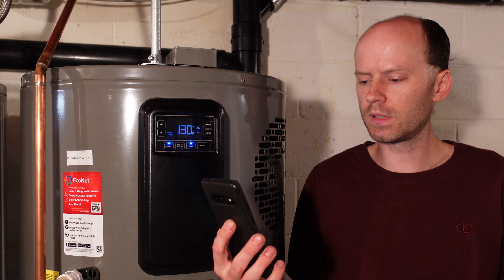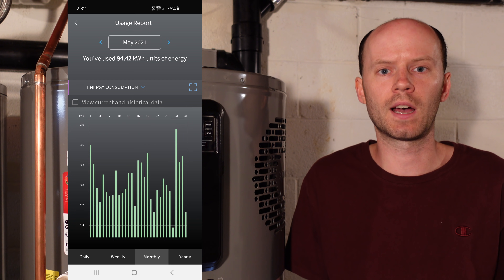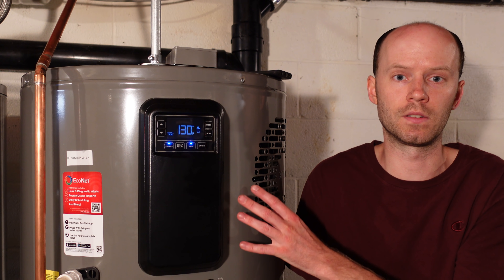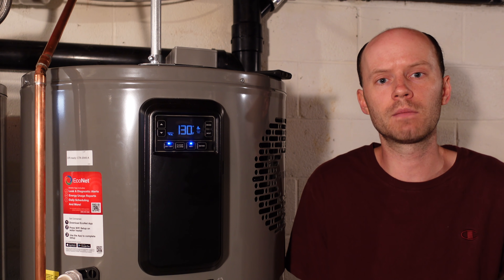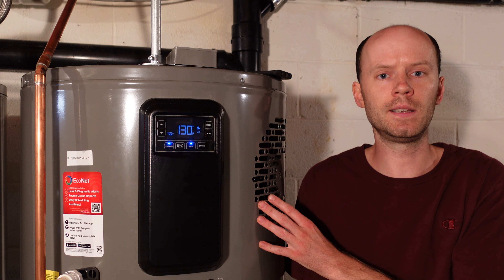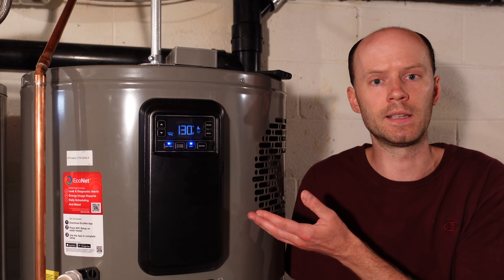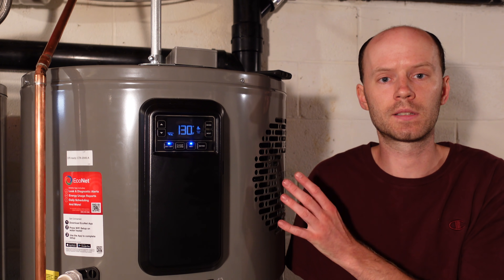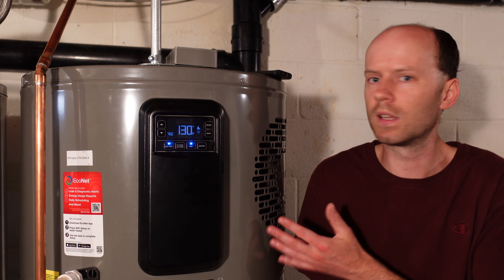Rheem Hybrid Heat-Pump Water Heater, Thoughts after the First Month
Now that I've been using this Rheem water heater for a full month, here are my thoughts and opinions. I've replaced my 6-gallon off-grid electric water heater with a new 50-gallon hybrid (heat pump) water heater. This new water heater will run fully off-grid and am hoping will help significantly reduce my electrical consumption.

Rheem 50-Gallon Hybrid Water Heater...

I am not available for personal project questions or consultation. I will not respond to these emails.